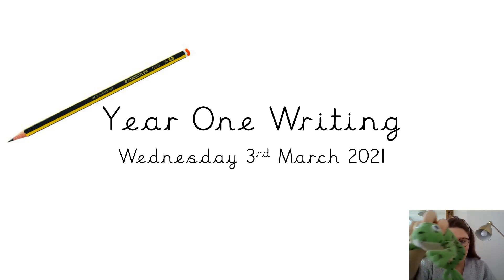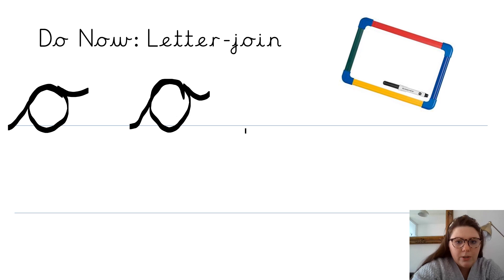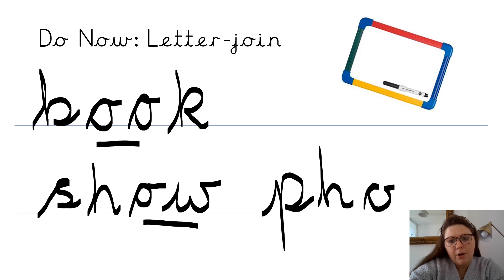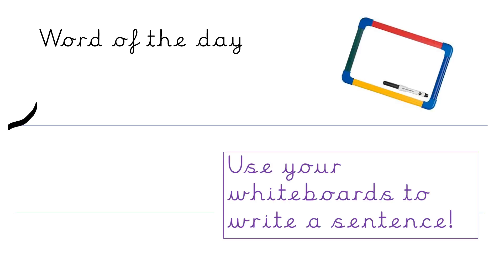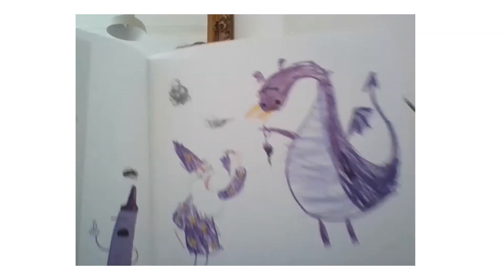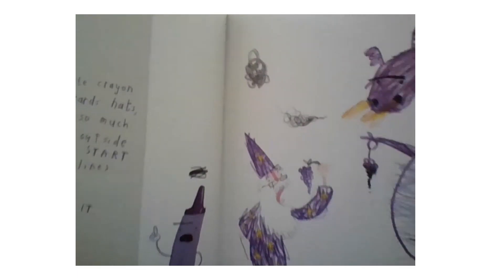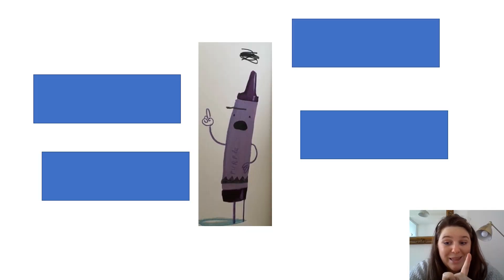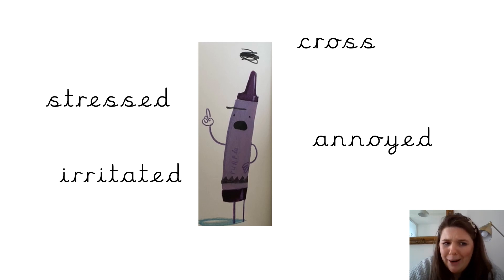Wednesday 3rd February- Writing- Year 1